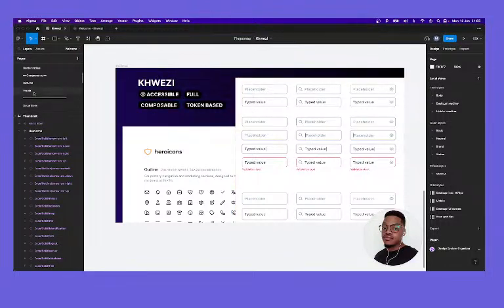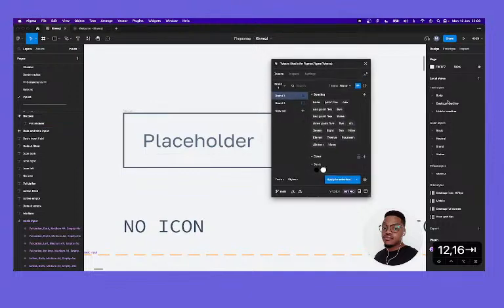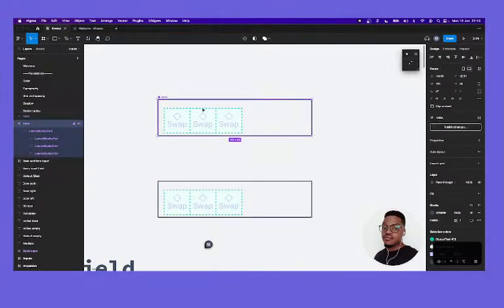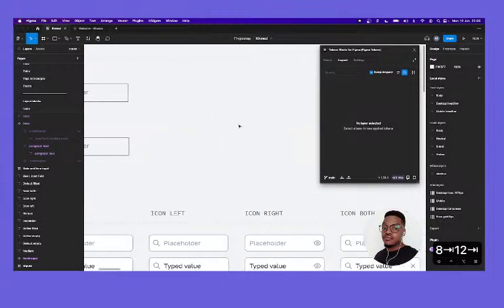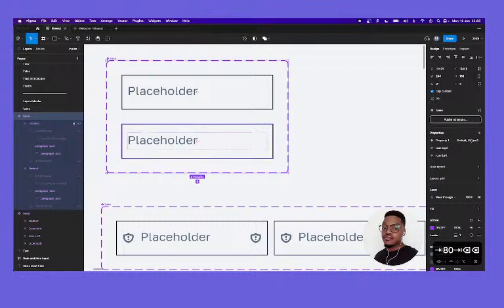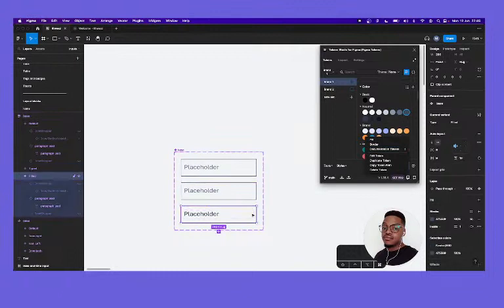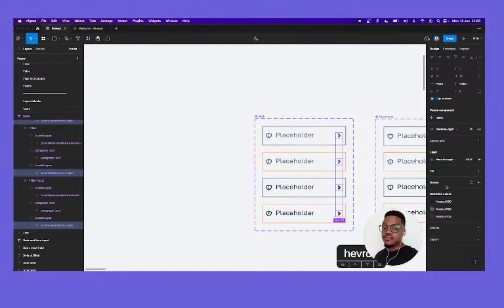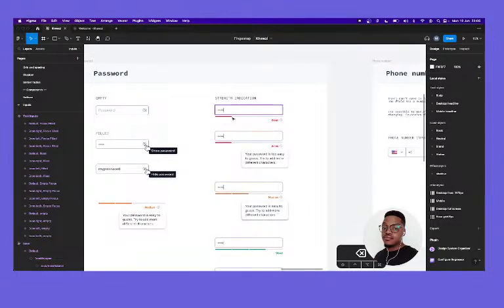Building Khwezi - building input controls on Khwezi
Khwezi is the design system i'm building for use on future projects, what I want to be able to accomplish in this Live session is to build all the input controls I may need.

The future of Khwezi should be a totally composable , token built design system this is one of many steps in order to get to this goal.